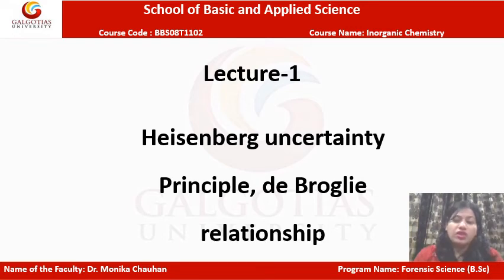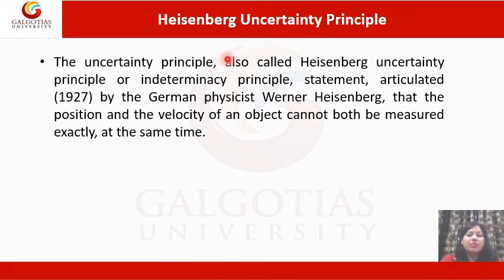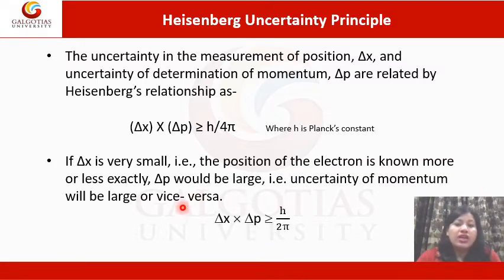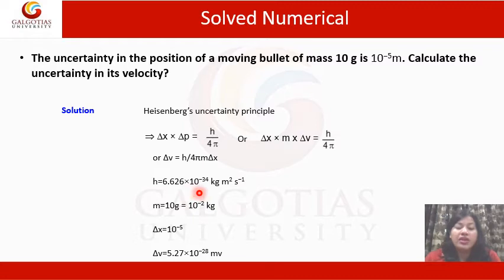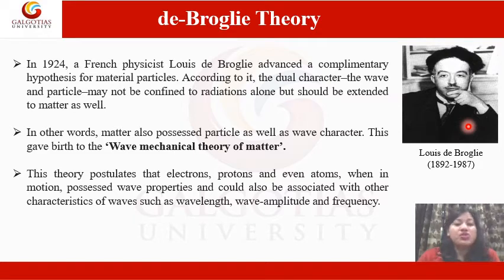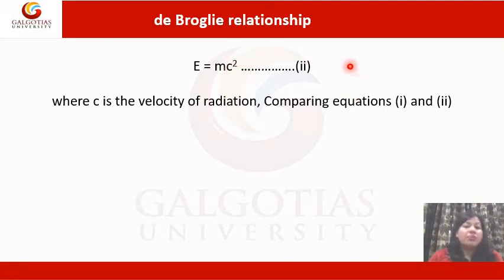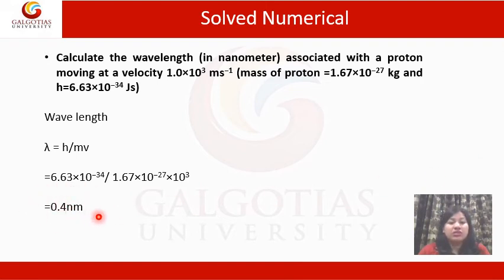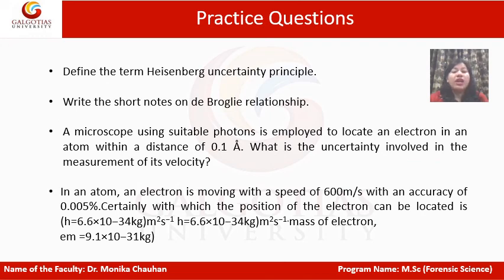BBS08T1102, Inorganic Chemistry: Heisenberg Uncertainty Principle, De Broglie Relationship